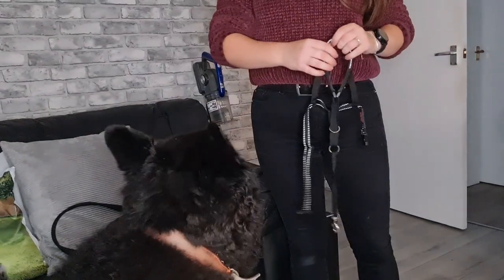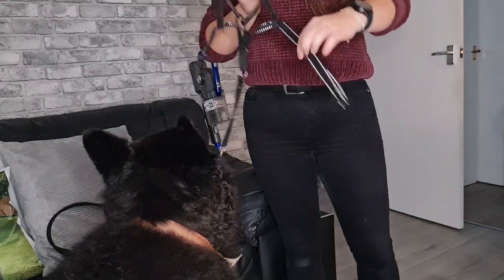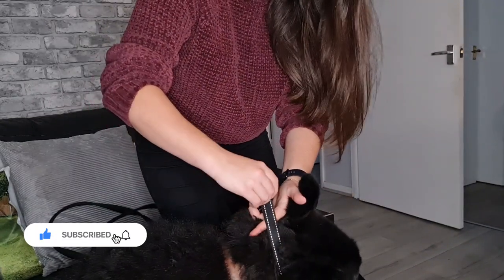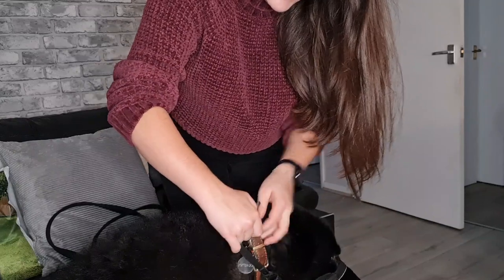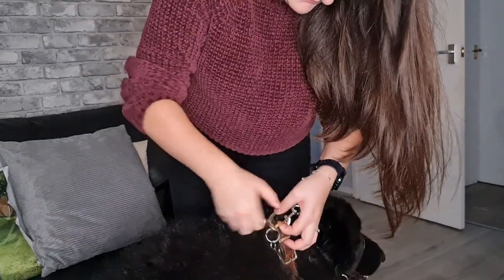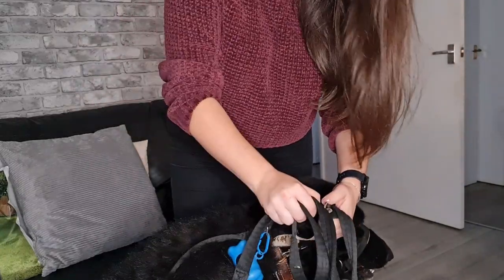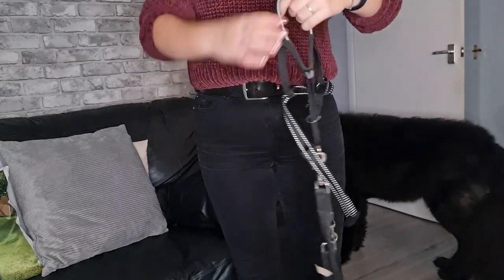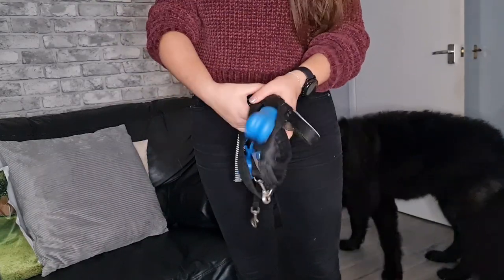Halti Head Collar - How to fit and use | GERMAN SHEPHERD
Welcome back 🐾

We're always up for making videos which makes people's lives a bit easier. I hope this quic tutorial on how to use and put the Halti Head Collar on your dog helps.

Hello everyone! I'm Robyn and my German Shepherd is Kyzer. We're from Essex but love to travel round the country and make endless memories. We love to try out and give our opinions on various dog products, but also enjoy vlogging various activities as well!